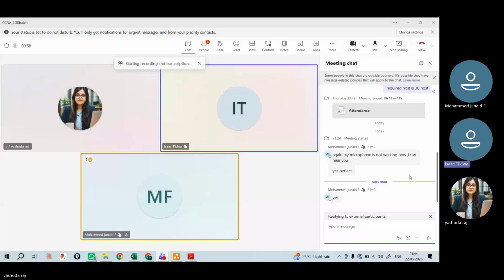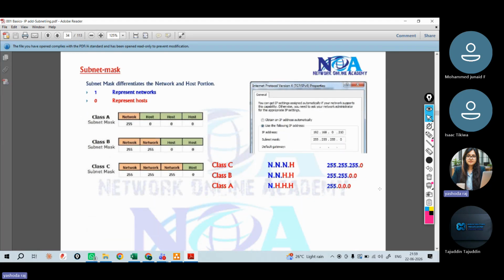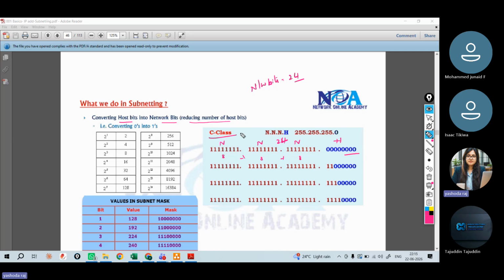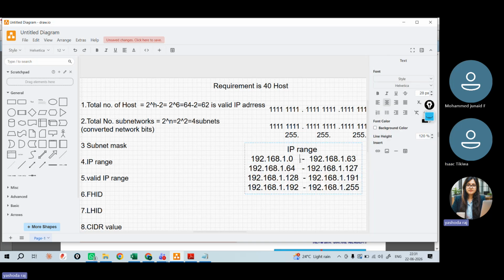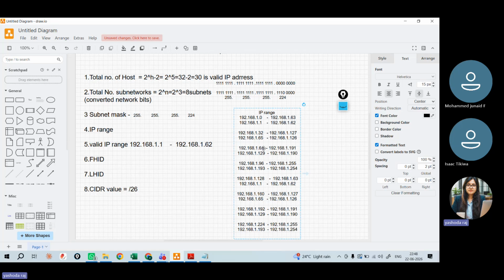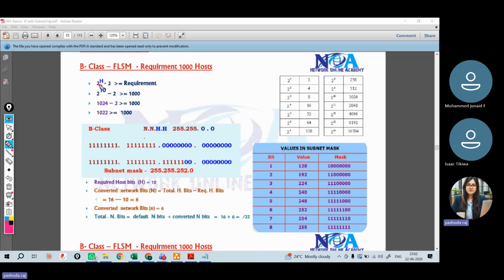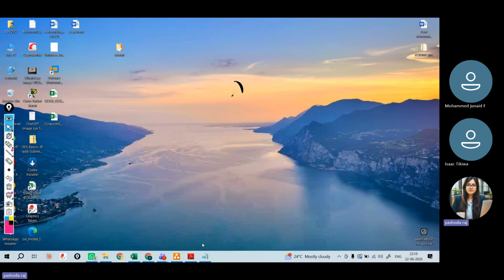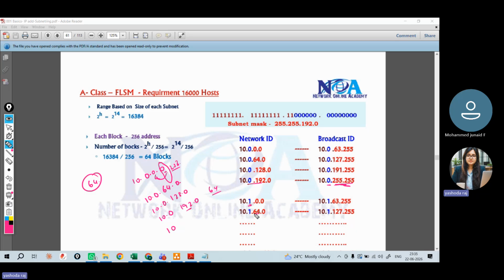Online and offline training for CCNA/CCNP, Palo Alto, Fortinet, firewalls, and cloud computing.